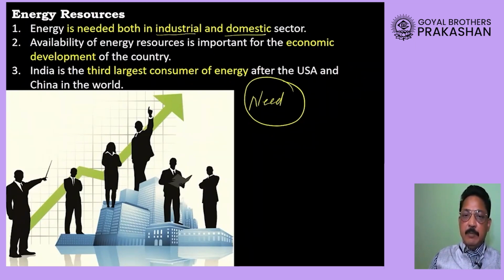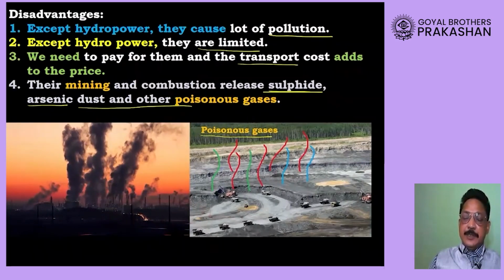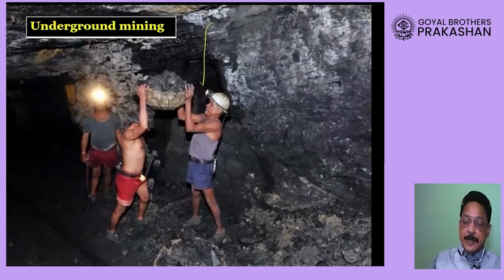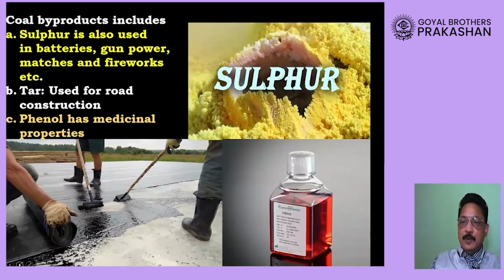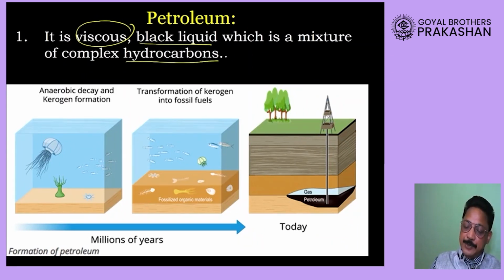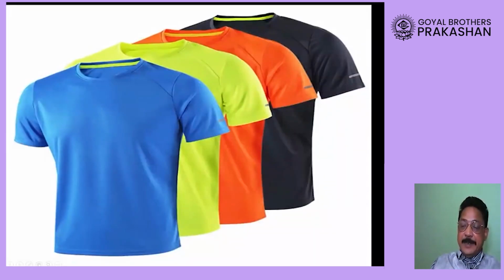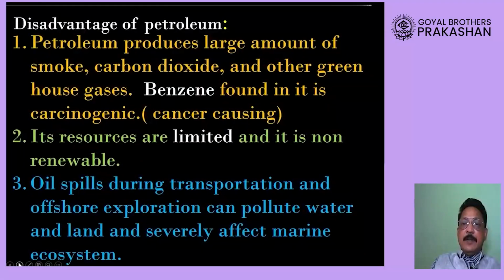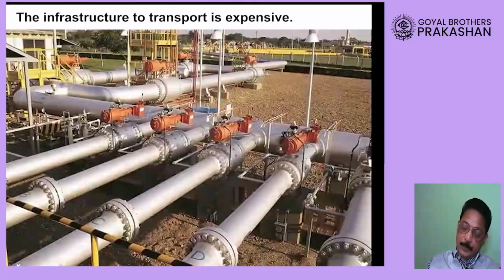Geography Class 10 Chapter 9 Minerals and Energy Resources part 1